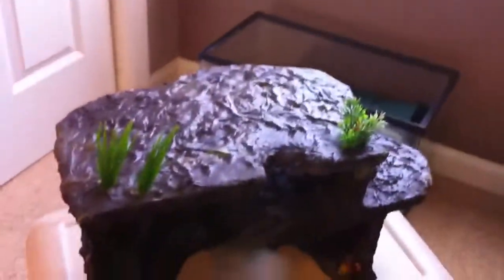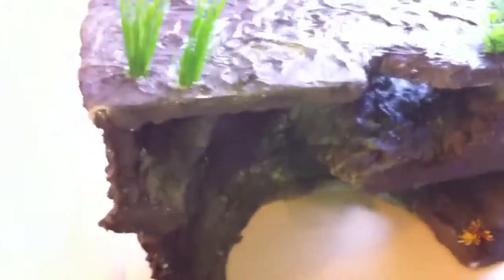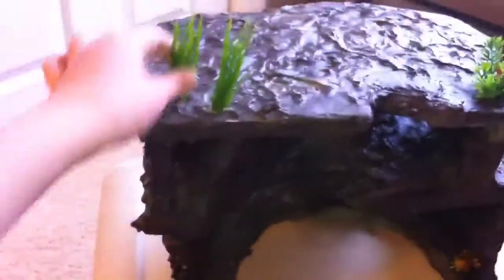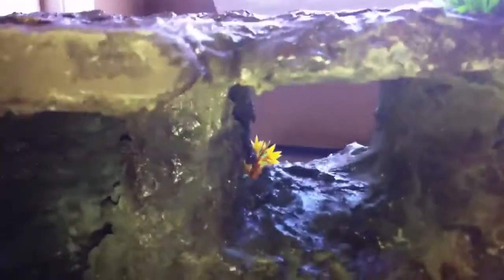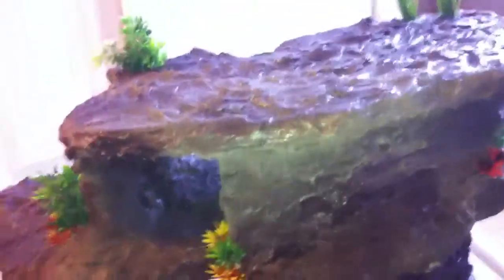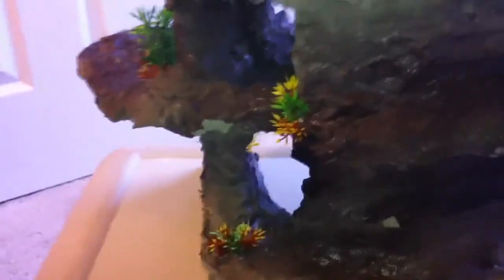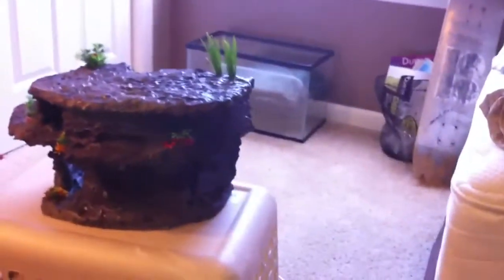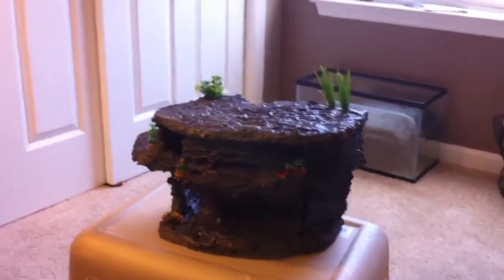ZACHSZILLA'S CUSTOM HIDE!!!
Hope you like it Zach! Sorry it took soooo loooong but thanks for being patient.